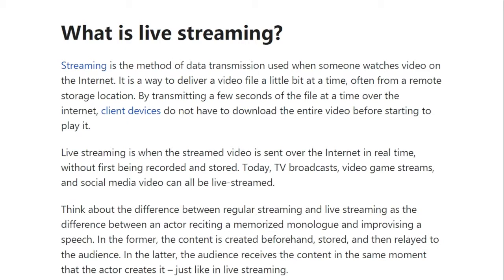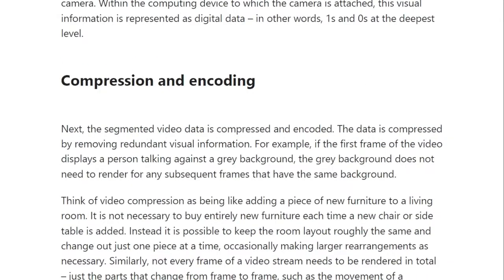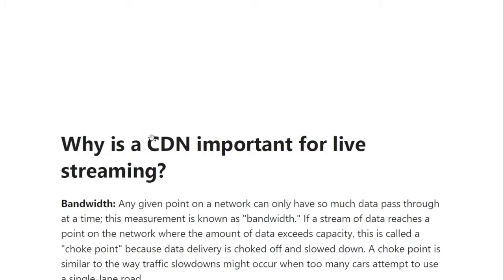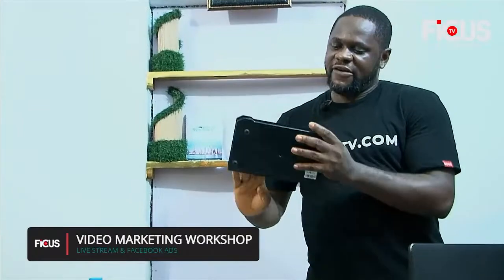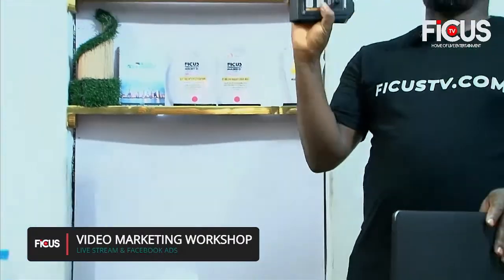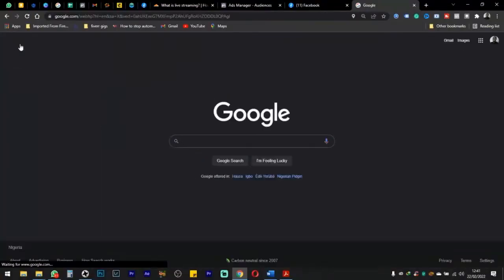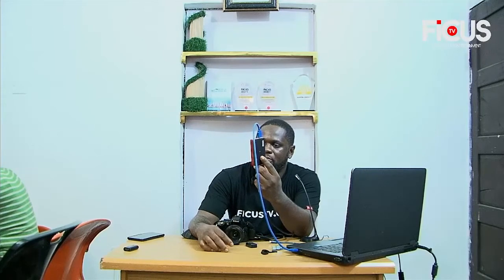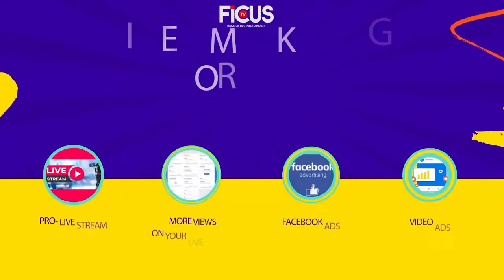Introduction To Livestreaming with OBS from Nigeria